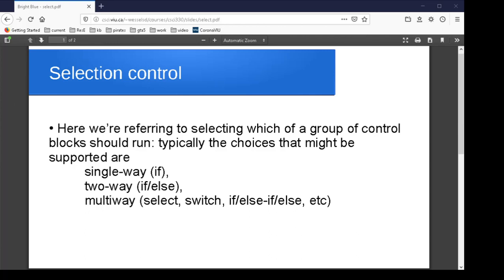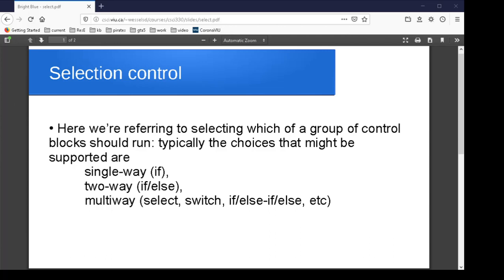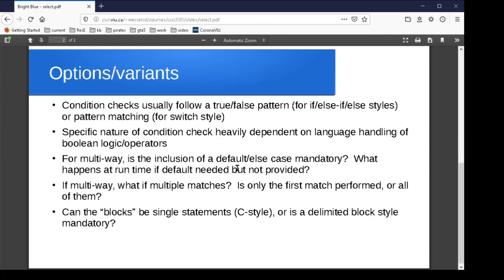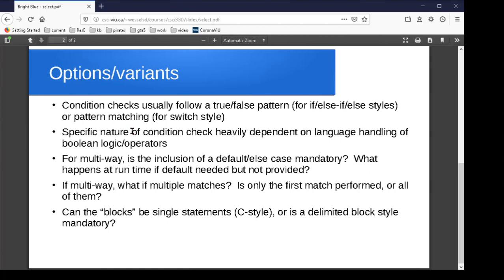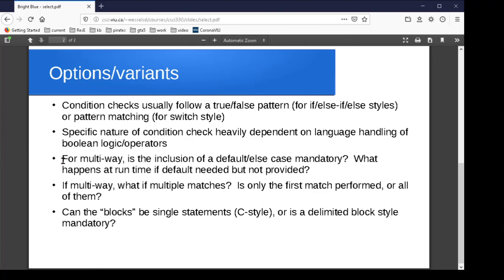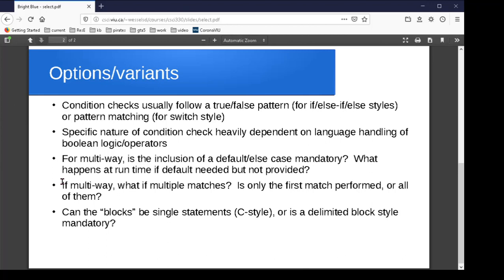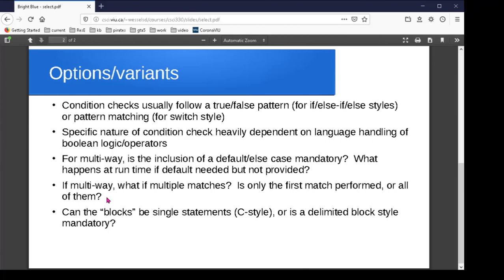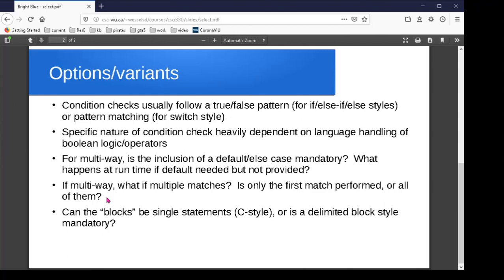Programming languages: handling of selection (if, else, switch)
In this video we consider the handling of control selection in programming languages.  We consider single-way (if), two-way (if-else), and multi-way (switch, if/else-if/else) constructs and some of the related implementation issues.